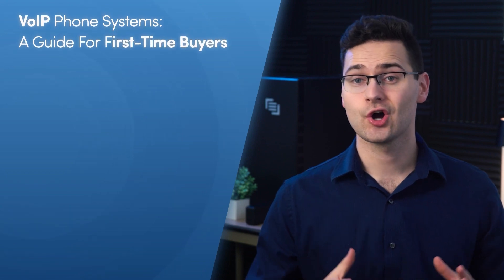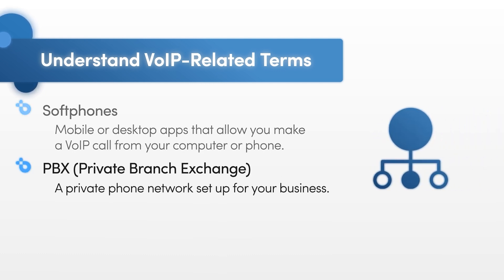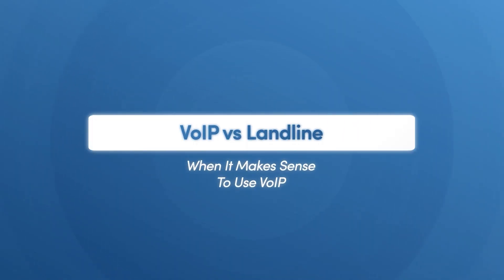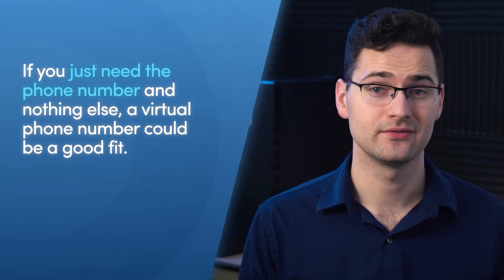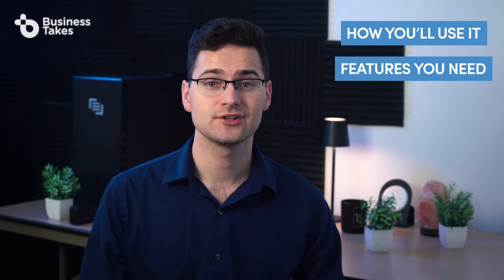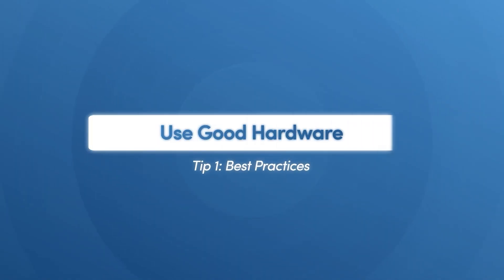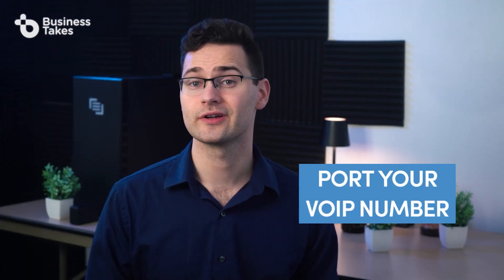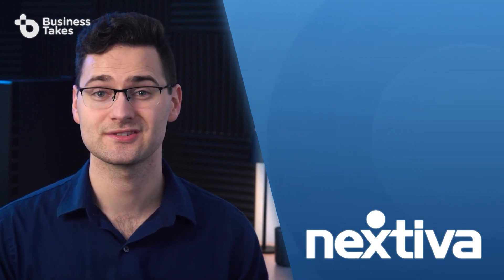VoIP Phone Systems: A Guide For First-Time Buyers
In this video, we’re going to cover everything a first time buyer needs to know about VoIP phone systems.

I’ll go over what VoIP is and explain exactly how it works.

We’ll cover all the common VoIP terms like softphones, PBX, fixed and non-fixed VoIP and we’ll also talk about when it makes the most sense for a business to go with a VoIP phone system.

I’ll also go over all the things you need to set up a new VoIP system, what to look for when shopping for VoIP service providers, and how to get the most out of a VoIP phone system once you have it.

Last but not least, I’ll provide the answers to the most frequently asked questions when it comes to VoIP phone systems.

Chapters:
0:00 - Introduction
0:53 - VoIP Overview
1:18 - VoIP System Basic Terms
2:40 - How VoIP Phone Systems Work
3:20 - When It Makes Sense to Go With a VoIP Phone System
3:41 - VoIP vs. Landline
4:36 - Cloud Phone Systems, Virtual Phone Numbers, and Call Center Software
5:51 - What You Need to Know Set Up a New VoIP Phone System
6:48 - What to Look for in a New VoIP Phone System
8:33 - How to Get the Most Out of a VoIP System
10:19 - FAQs Answered